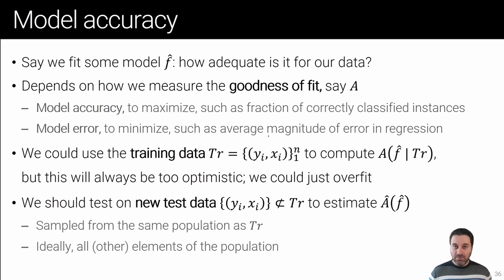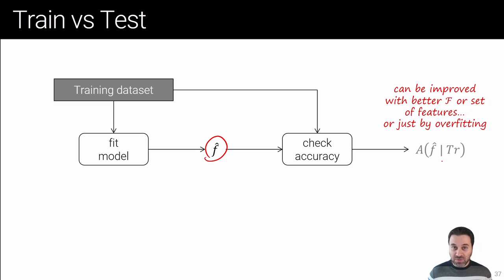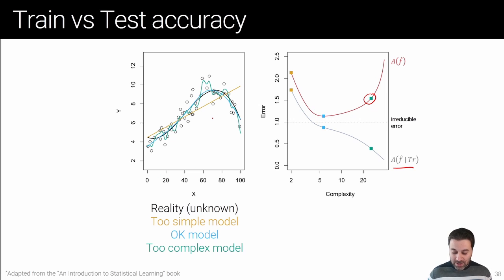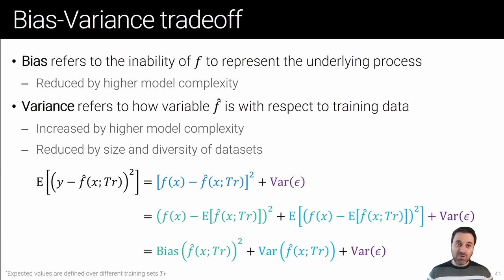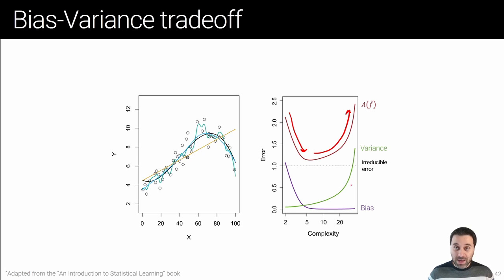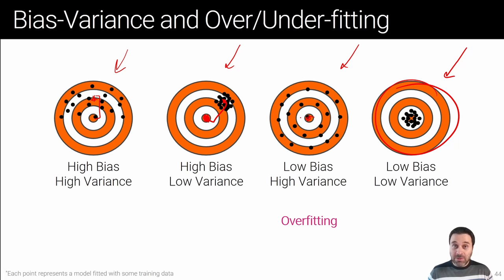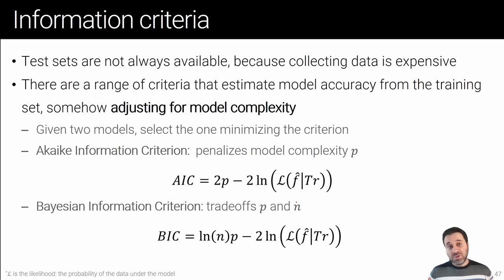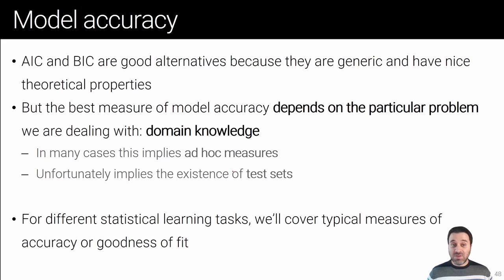Models - 4 - Model Selection